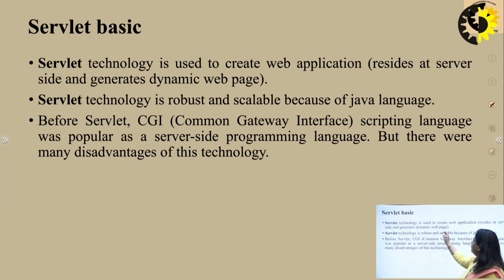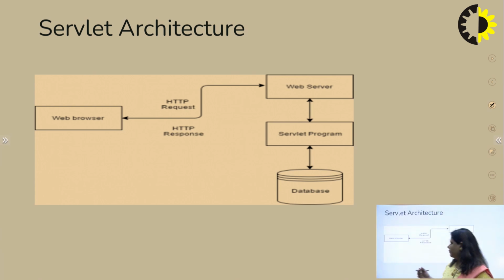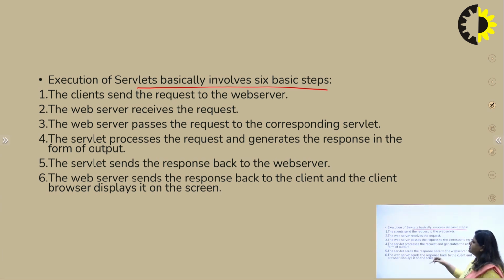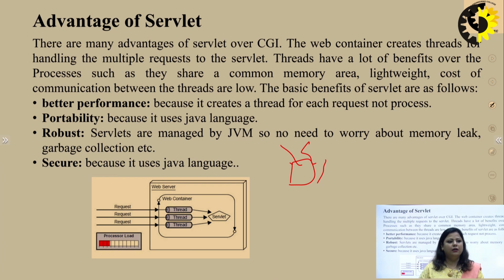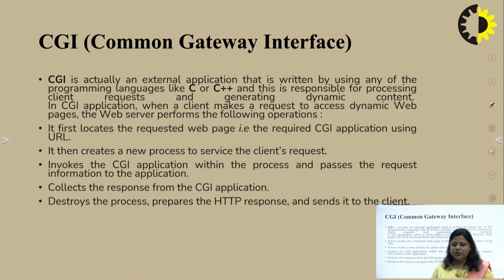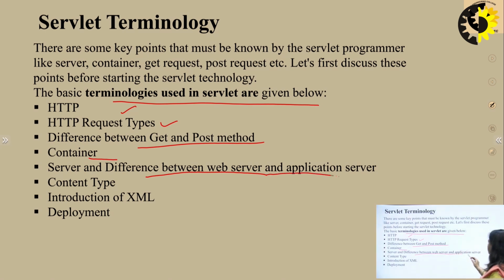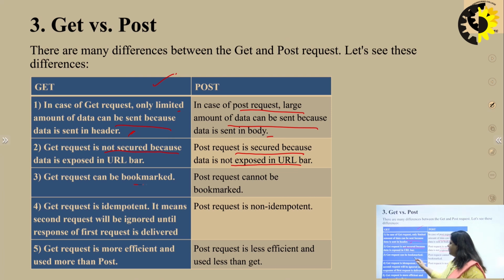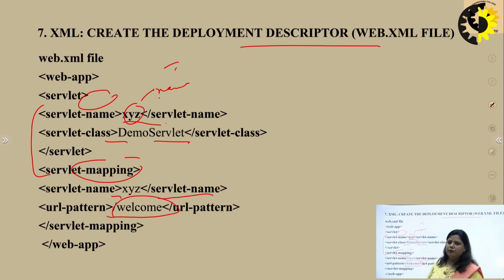SERVLET | WEB TECHNOLOGY | LECTURE 03 BY MS MILI SRIVASTAVA | AKGEC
Dear All,
Please find the links to all five units for WEB TECHNOLOGY below:

A servlet is a java class that extend the functionality of web server. It’s a server side solution.